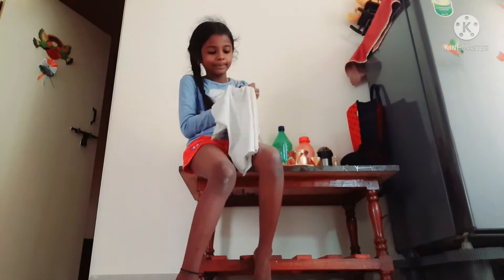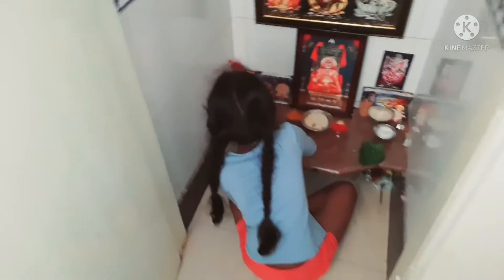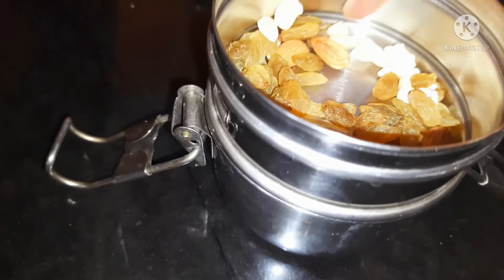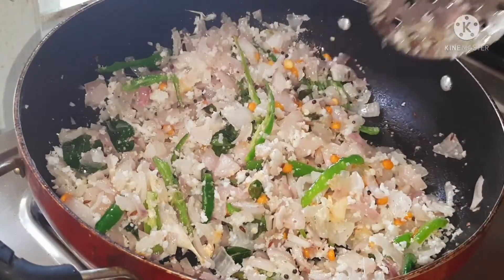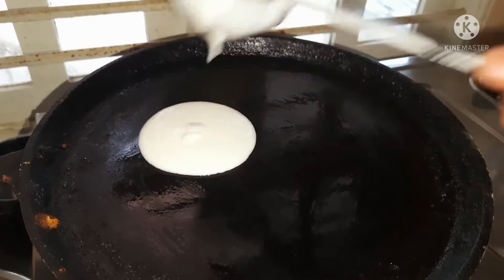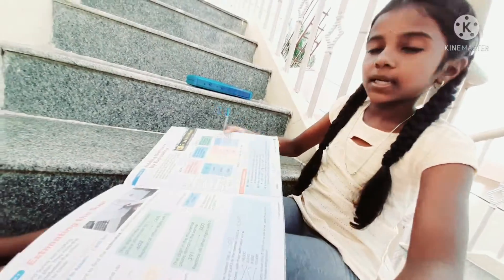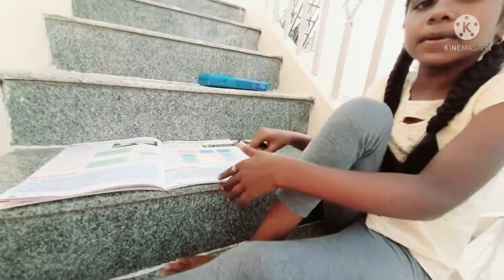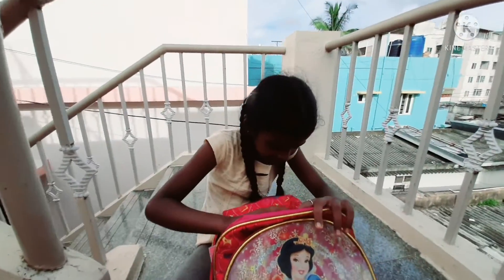ನನ್ನ ಮಗಳು ಎಷ್ಟು help ಮಾಡ್ತಾಳೆ ನೋಡಿ 😊/ school Lunch box recpies/ morning to evening routine